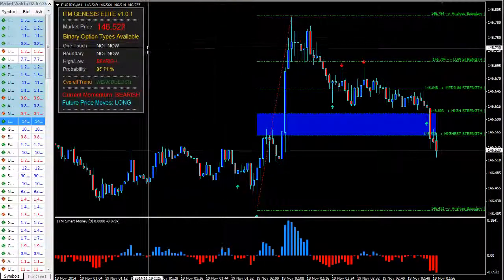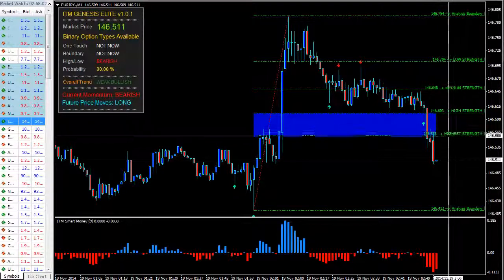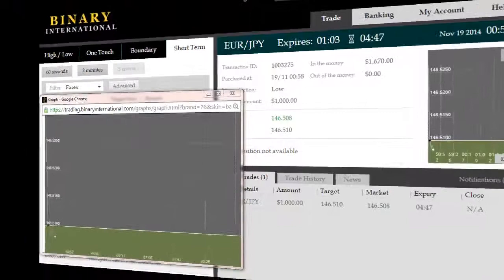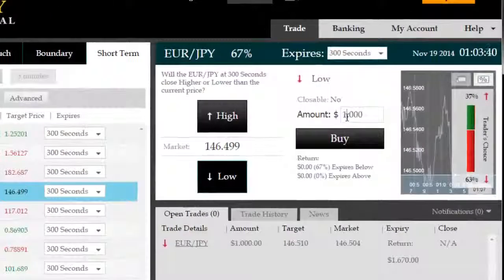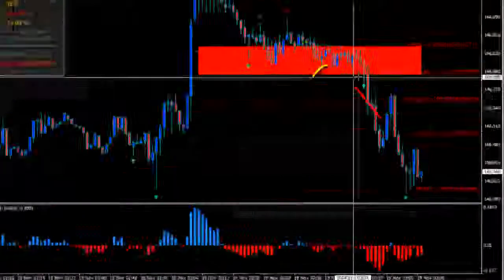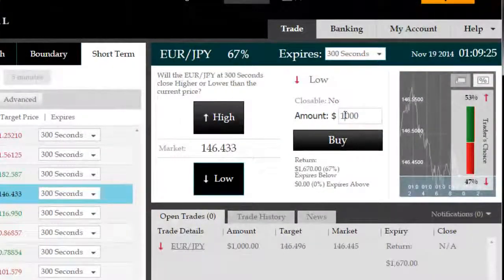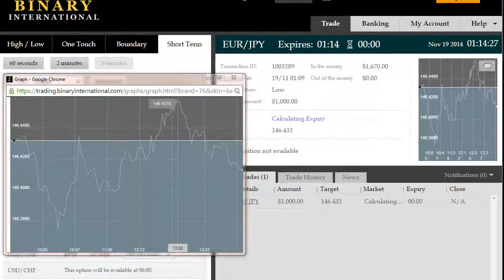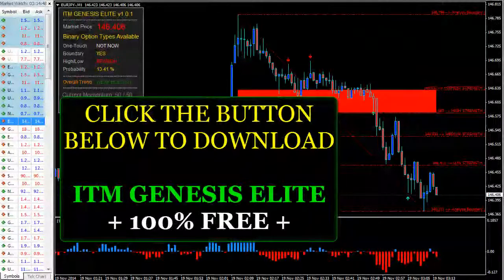$2,010 00 In Profits In 5 Minutes With Binary Options Trades (VIDEO)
Do you know how to win binary options trades? Our binary traders use Proteus Ultra and our Smart Money PRO indicator to make a nice $2,010.00 profit in 5 minutes on just 3 trades. For a free copy of our binary options trading software, click here /